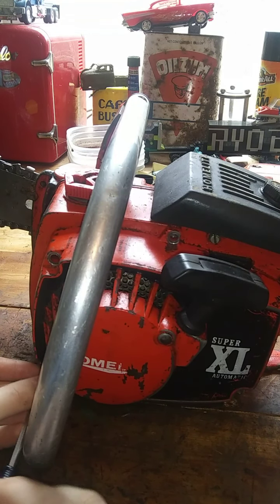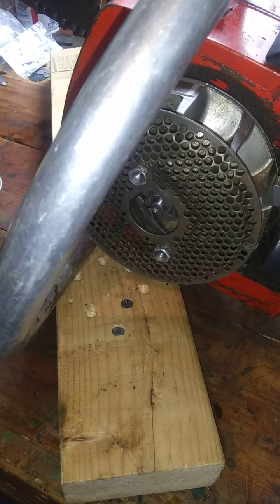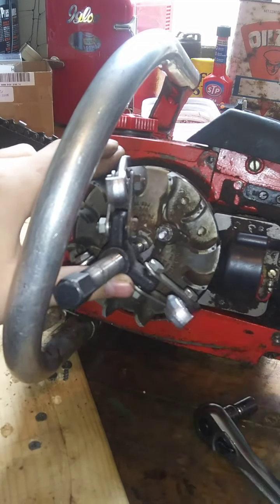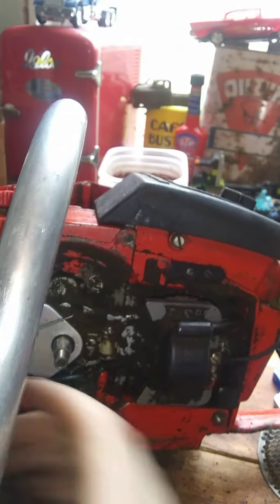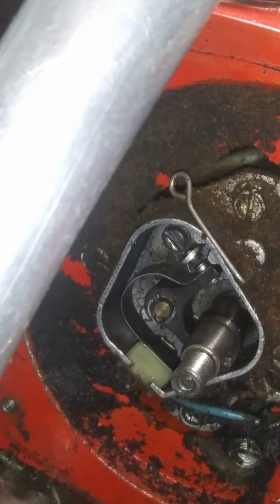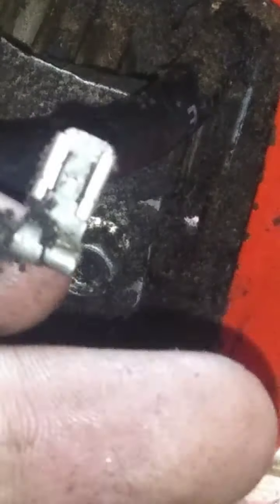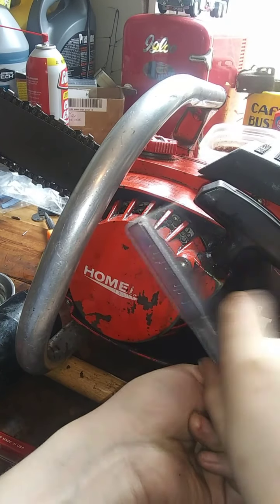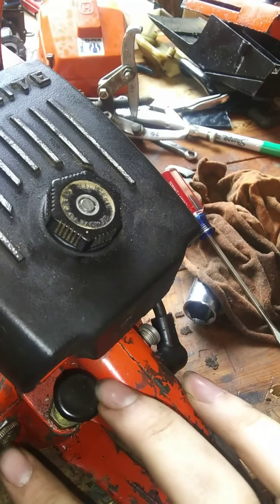Codger's Garage Episode 16: Grandpa's Super XL Automatic Homelite Revival Part 2